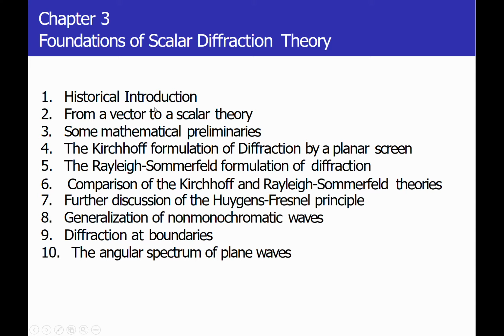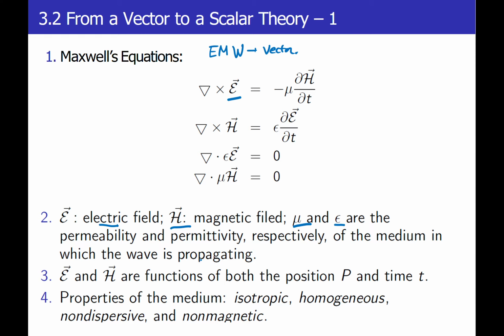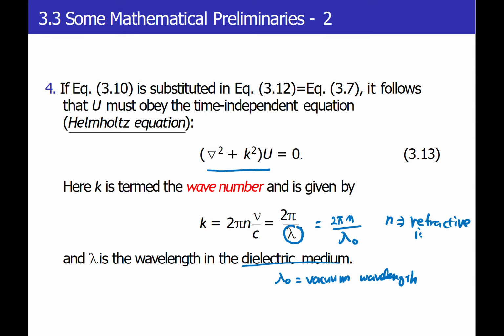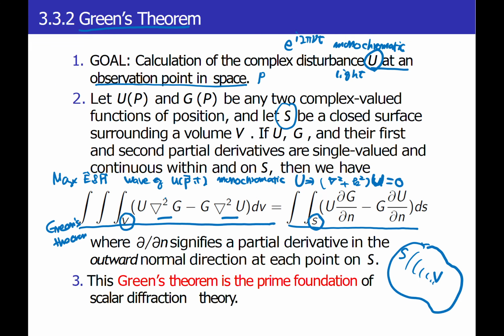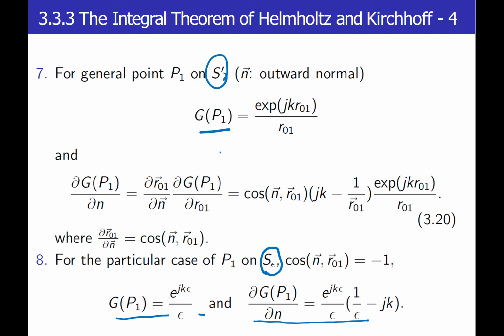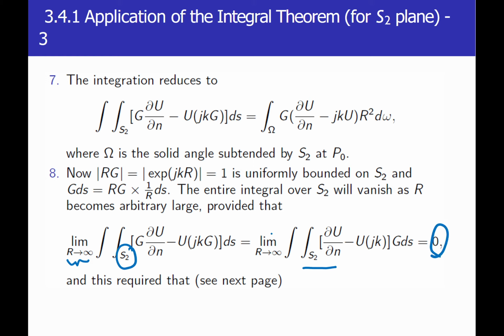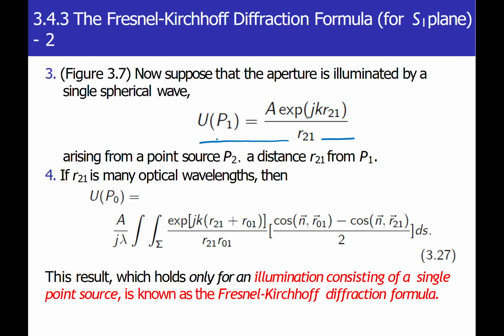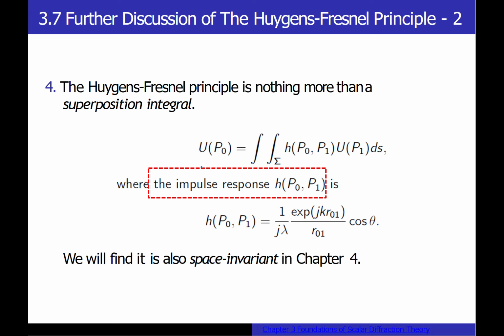Fourier Optics Chapter 3 -1